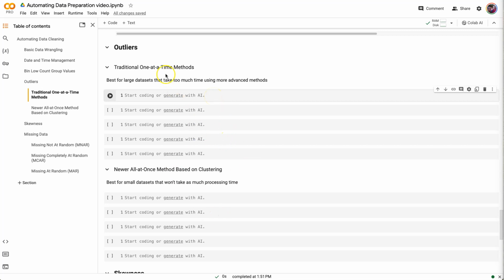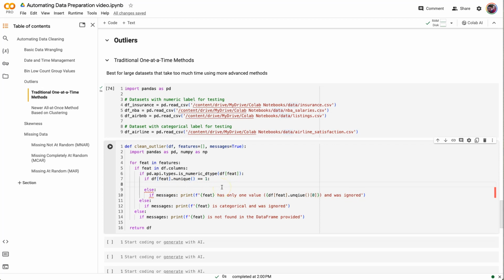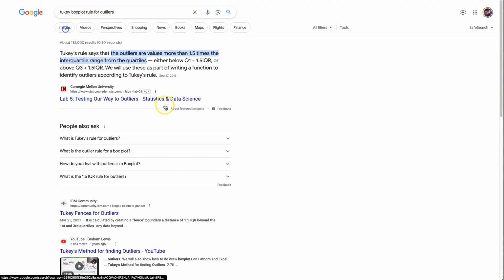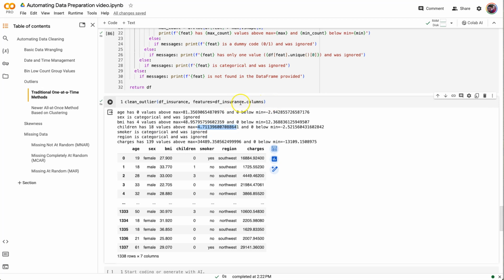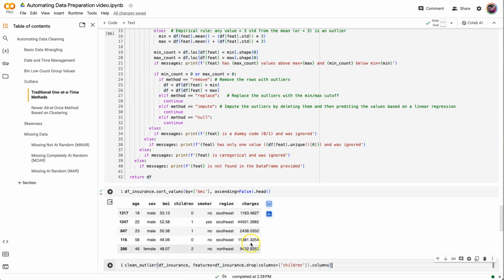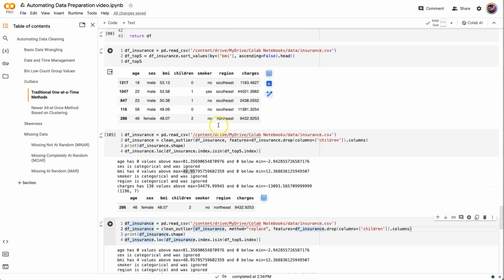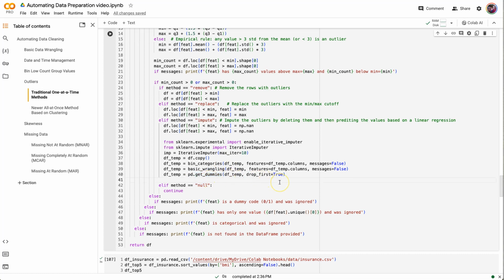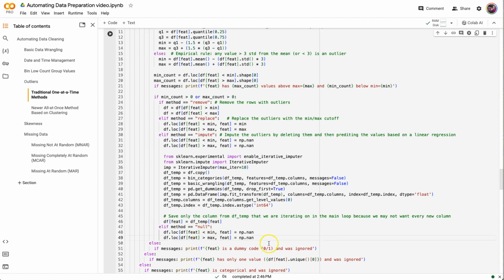Python Data Science: Automating Cleaning: Managing Outliers One-Feature-At-A-Time